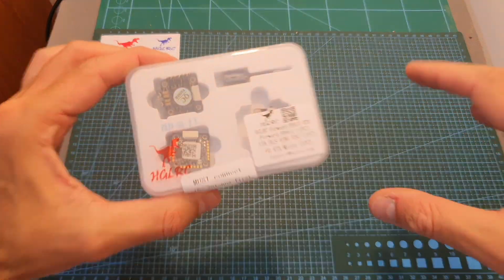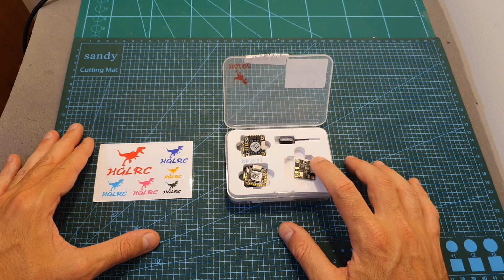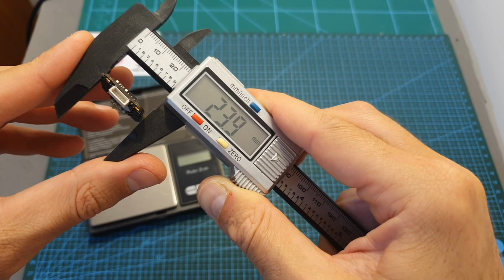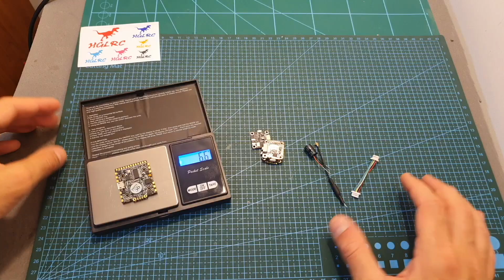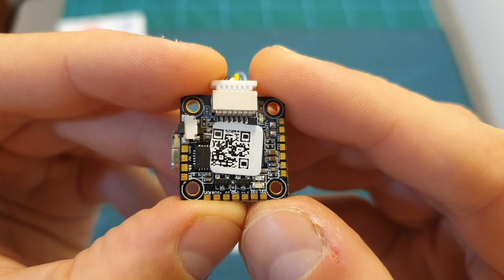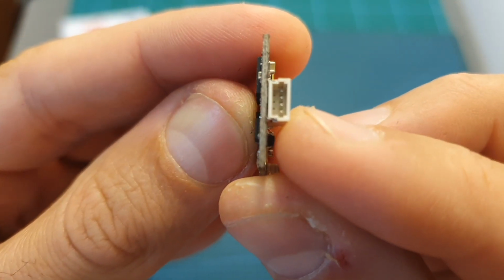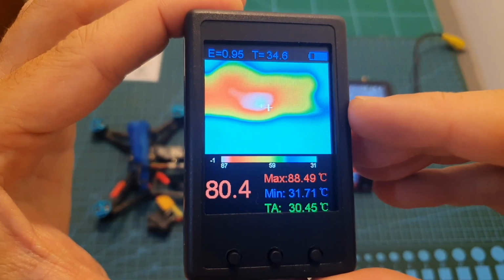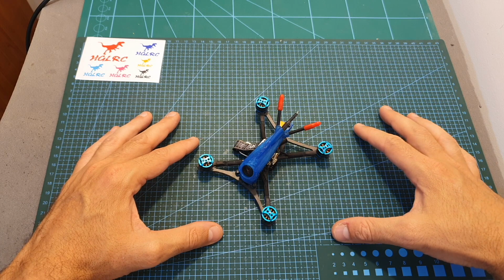HGLRC FD413 16*16mm AIO Stack - VTX Test & Overview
╠╗║╚╝║║╠╗║╚╣║║║║║═╣ I Really Appreciate Your Support!

Description:

HGLRC FD413-VTX 16x16 F411 Flight Controller & 13A 2-4S Blheli_S 4 In 1 Brushless ESC 25~400mW VTX Stack for 60-180mm Frame Kit

Specification:

HGLRC Forward FD411 Flight Controller
Item Name:FD411 Flight Controller
MPU: MPU6000-SPI
CPU: STM32F411CEU6
Black Box: NO
Input Voltage: 2-4S Lipo
Built-in Betaflight OSD to adjust PID
BEC Output: 5V 2A
Size: 21x21mm
Installing Hole: 16x16mm, M2
Weight:2.7g
Support SBUS/PPM/DSMX/iBUS receiver

HGLRC Forward FD13A 4in1 BLS 2-4S ESC
Item Name: FD13A 4in1 2-4S ESC
Constant Current: 13A
Peak Current: 15A(5S)
BEC Ouput: NO
Size: 23x24mm
Weight: 3.2g
CPU: SILABS EFM8BB2 48MHZ
MOS Tube: TOP QUALITY MOSFET
Support Damped Mode: DSHOT600/300/150/Oneshot125/42,MultiShot,PWM

HGLRC FD VTX Micro 400mW
Item Name: FD VTX Micro
Output Power: PIT/25mW/100mW/200mW/400mW Switchable
Input Voltage: DC 5V
PIT 0dBm 70mA
25mW 14dBm 150mA
100mW 20dBm 210mA
200mW 23dBm 280mA
400mW 26dBm 360mA
Size: 20x20mm
Antenna: IPEX
Weight: 1.5g

Package Included:
1x FD411 Flight Controller
1x FD13A 4in1 BLS ESC
1x FD VTX Micro